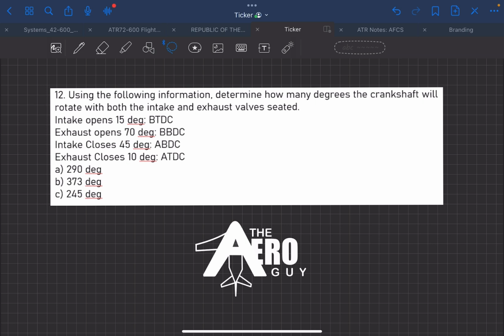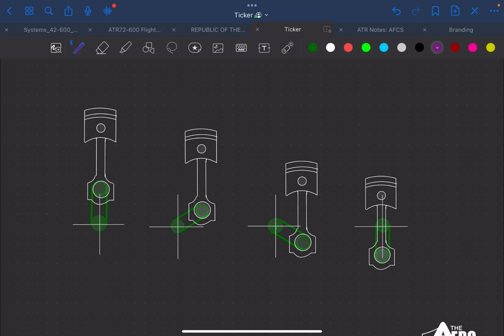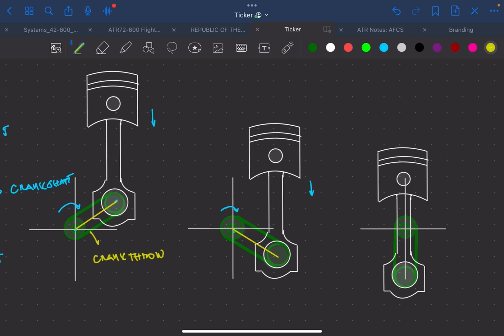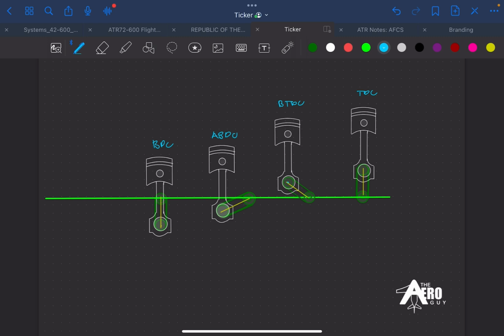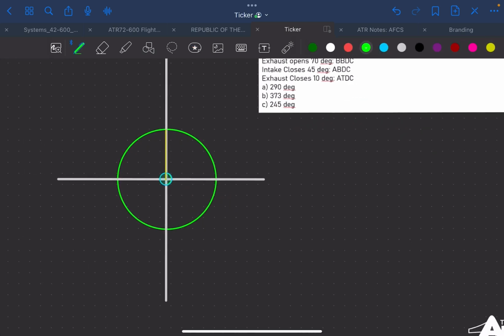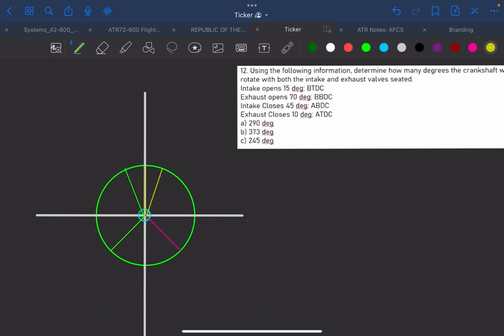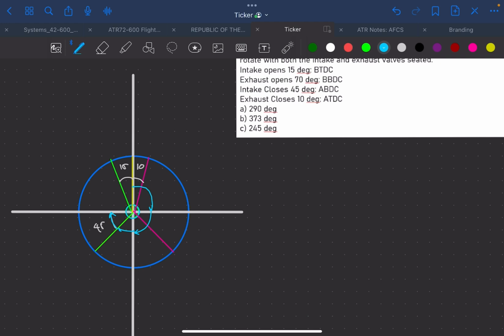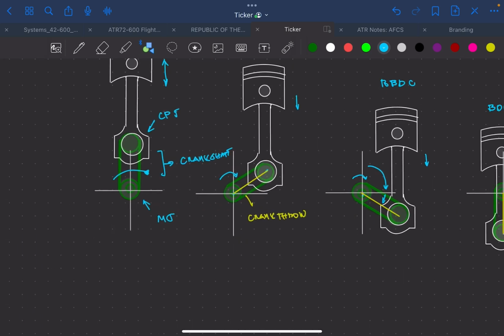The Aeroguy - Valve Timing and Crankshaft Rotation - Aeronautical Engineering Review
An in-depth guide to answering valve timing problems for aeronautical engineering board exam review